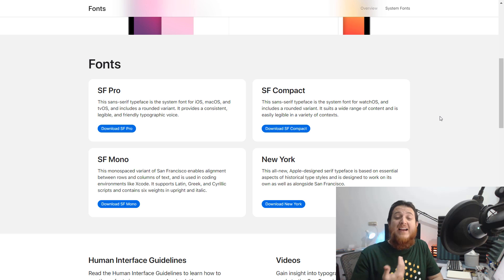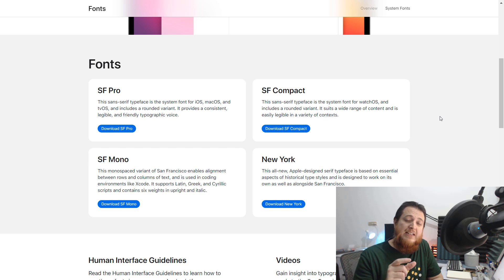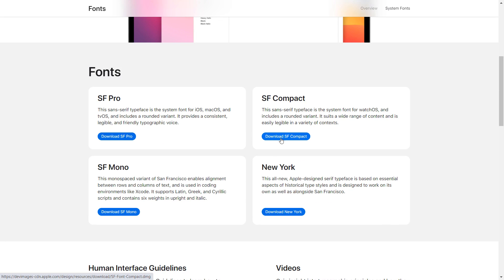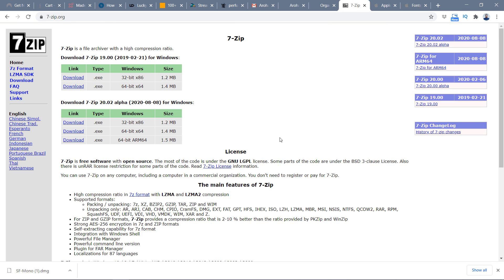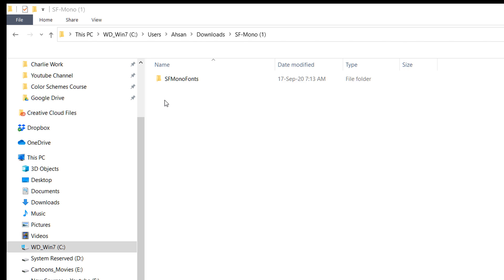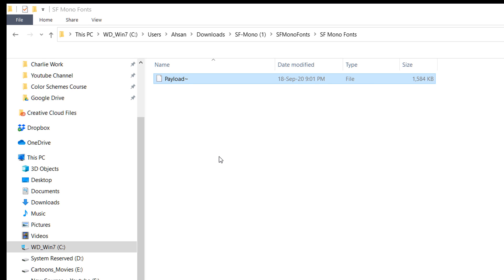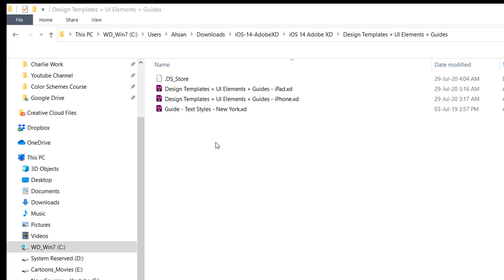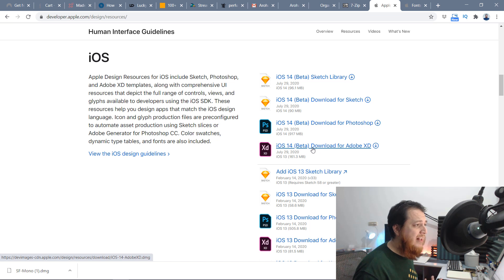How to open/extract .dmg Mac OS files on Windows 10 and 11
In this video, you will learn a simple trick to open .dmg files on Windows 10 and Windows 11
I will show you how to extract .dmg files and how to get the contents inside the .dmg file on a Windows Operating system

17+ Pro UI UX Design Course bundle for $99 (Biannual)